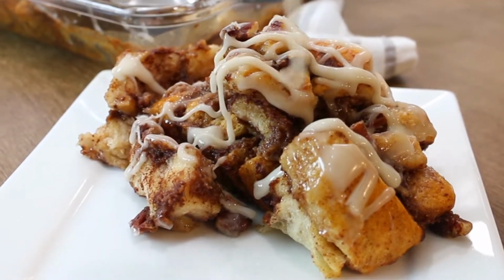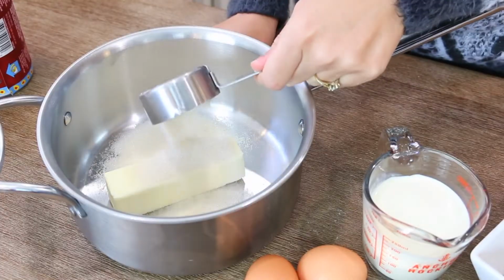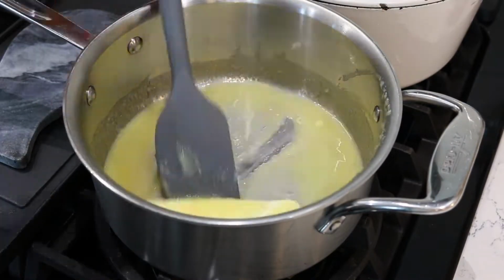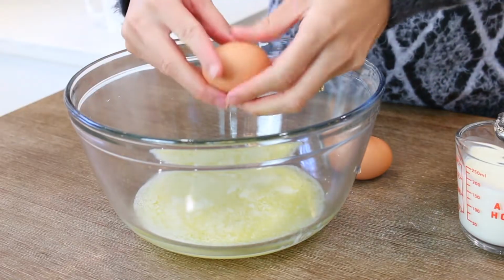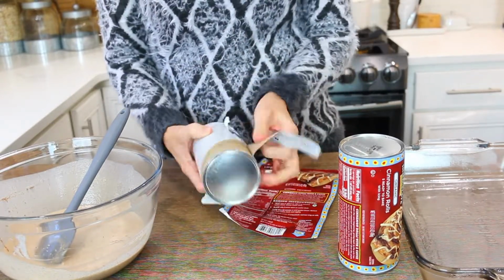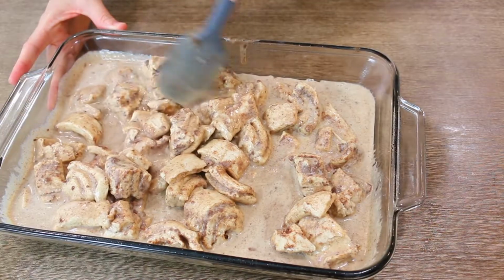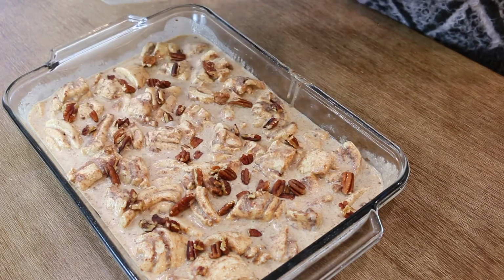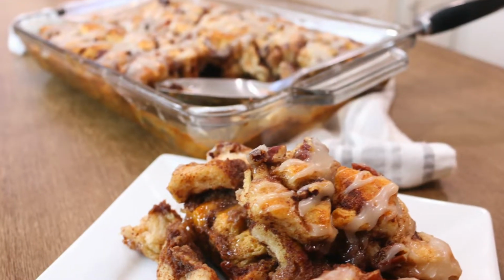How to Make a Cinnamon Roll French Toast Casserole | Quick Brunch Recipe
HAPPY NEW YEAR! Thank you so much for making 2019 such an awesome year, truly felt the love. Hope that 2020 will be a blessed year to you and you loved ones. This Cinnamon Roll French Toast Casserole is perfect if you are hosting loved ones this time of year (or anytime the the year) and feel a bit stuck because you don't know what to sever them for breakfast. I know I get nervous thinking what can I make that taste great and comes together fast and isn't much hassle (just so I can get as much time with my loved ones without having to spend hours in the kitchen). This casserole is perfect for hosting or a late brunch or anytime you want something delicious.

Some things I used for this recipe:
All Clad 6 QT. Sauté Pan
9x13 Baking Dish
Coconut Oil Cooking Spray

Cinnamon Roll French Toast Casserole

2 cans Cinnamon rolls (store bought)
1/2 cup butter
1/3 cup sugar
2 eggs
3/4 cup heavy whipping cream
3 teaspoon cinnamon
1/4 teaspoon nutmeg
2 teaspoon vanilla extract
1/2 cup chopped pecans
Icing from cinnamon roll packages

Preheat over 350 degrees F. Grease a 9x13 casserole dish. In a saucepan, melt butter with sugar, once melted add the butter and sugar mixture to a large bowl. Add in eggs, cream, cinnamon, nutmeg and vanilla to the large bowl and beat until everything is combined. Open canned cinnamon rolls and slice each cinnamon roll into fourths. Place cinnamon roll pieces into the bowl of egg mixture and toss to thoroughly coat. Then pour the mixture into a greased casserole dish and spread out evenly. Sprinkle with pecans and then bake for 35-40 minutes (rotate halfway thought baking). Remove casserole from oven. Drizzle icing from the cinnamon rolls evenly on top casserole. Enjoy!

Psalm 8:3-4
When I look at your heavens, the work of your fingers,
    the moon and the stars, which you have set in place,
what is man that you are mindful of him,
    and the son of man that you care for him?